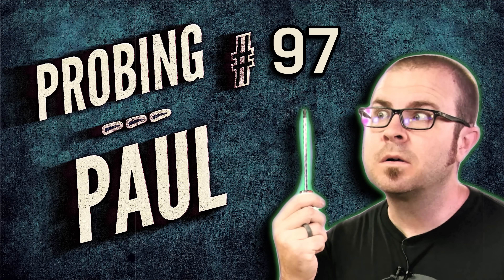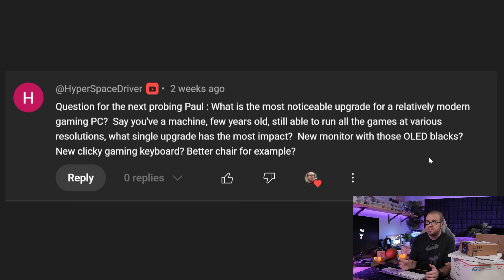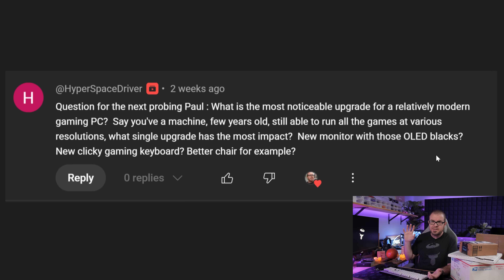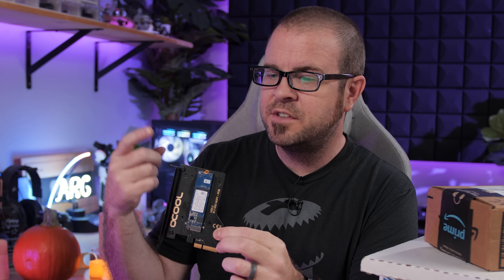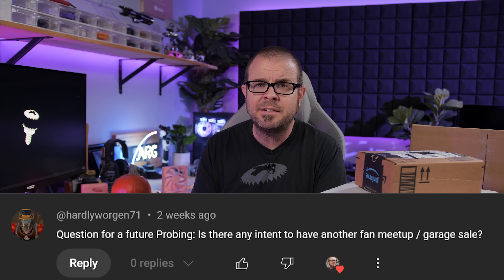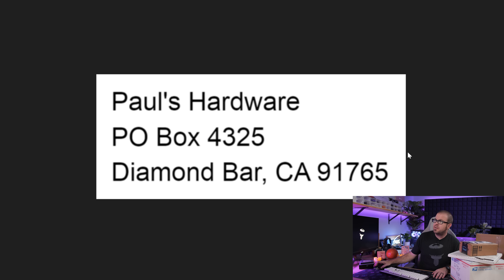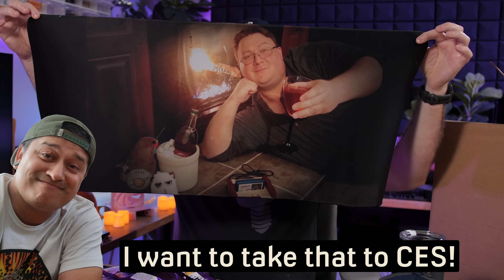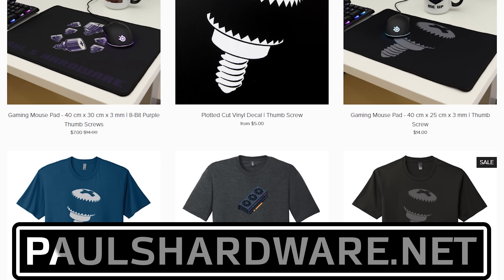What's the Best PC Upgrade (besides CPU/GPU)? - Probing Paul #97 + MAIL TIME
► TIMESTAMPS
0:00 Welcome to Probing Paul #97
1:05 Pre-Probing Notes
1:18 Q1 - What's the Best PC Upgrade (besides CPU/GPU)?
5:50 Q2 - Other than GPUs, what do you most often use PCIE slots for?
9:11 Q3 - Can I use your tutorials in my classroom course work?
9:46 Q4 - Any more fan meetups planned?
10:46 MAIL TIME - Douglas sent a balloon dog
12:37 MAIL TIME - My first Record, from Anthony
14:06 MAIL TIME - Care package from Reuben + CMNH fundraiser

:::Send Me Stuff:::
Paul's Hardware